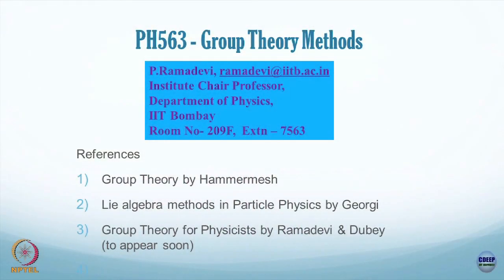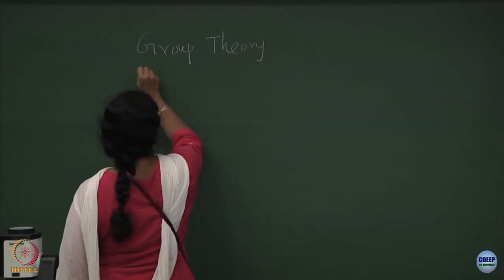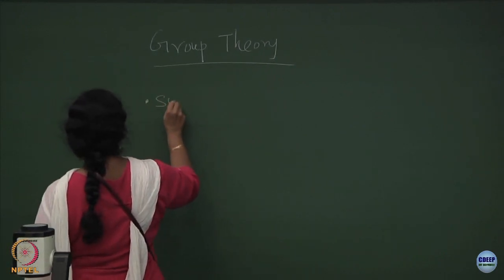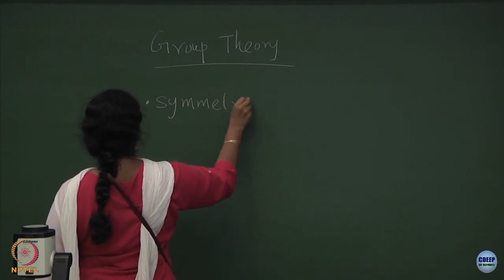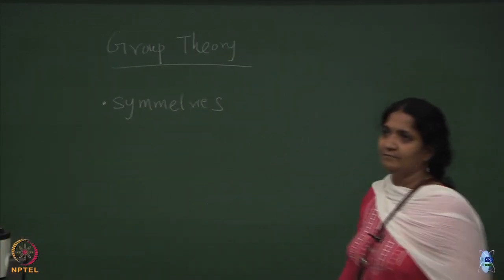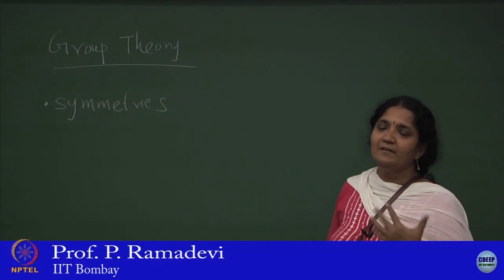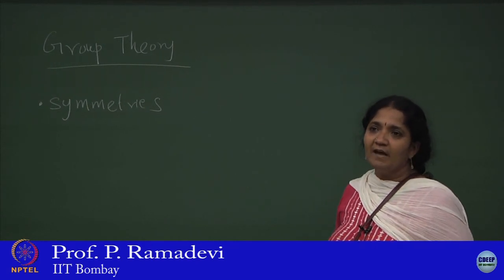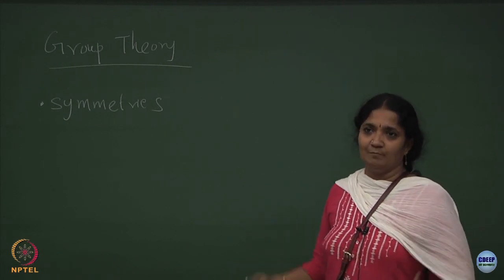Lecture 1 : Introduction I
Introduction I